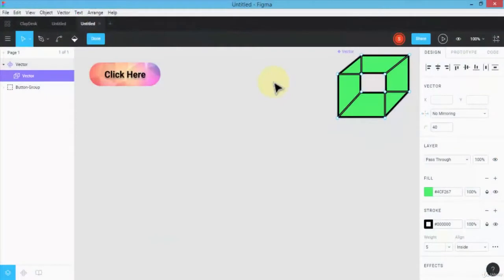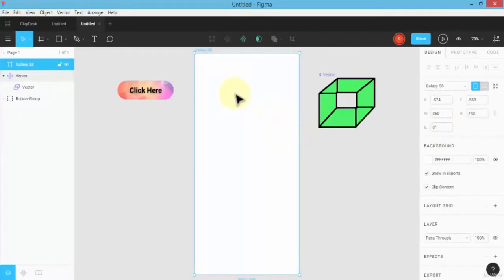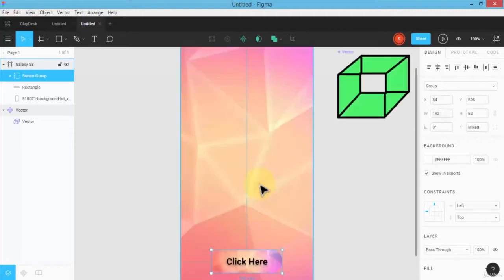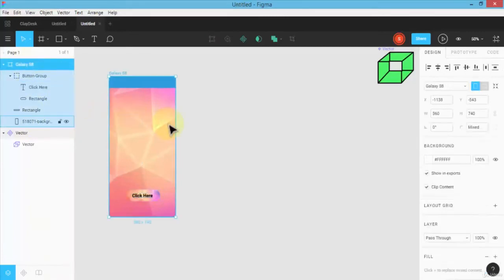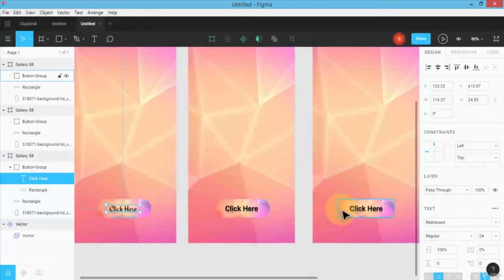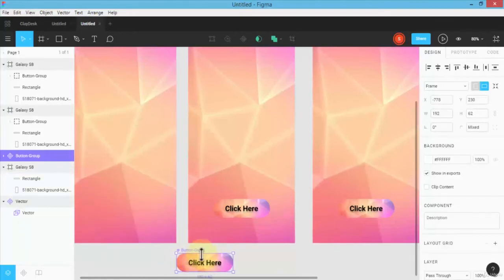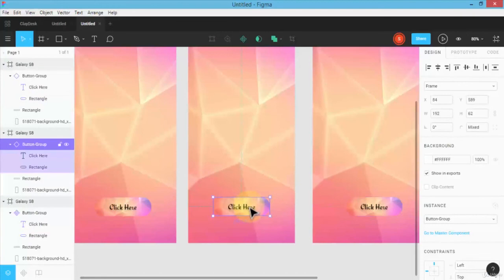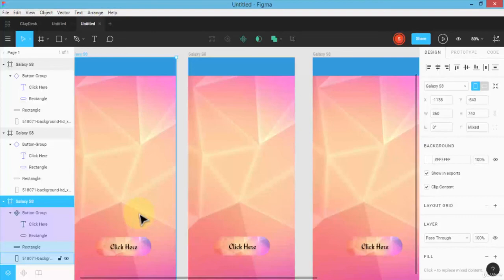[BEGINNER] Lesson 5 : Figma Components (FIGMA UX/UI APP DESIGN TUTORIAL)